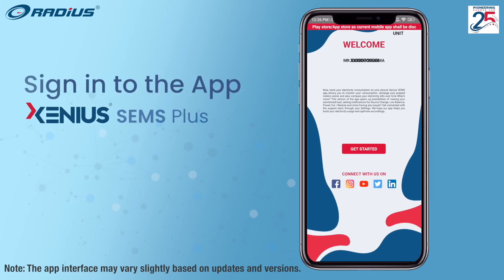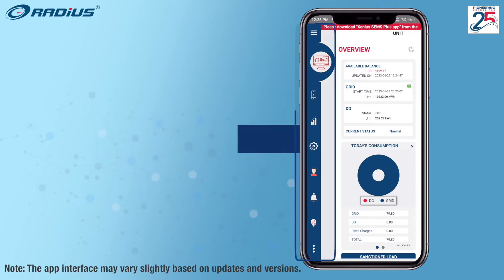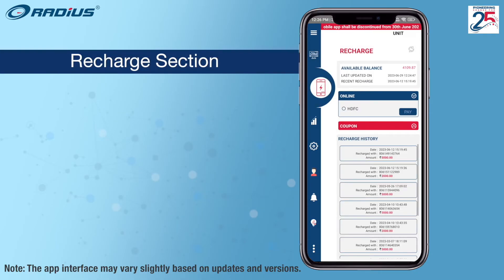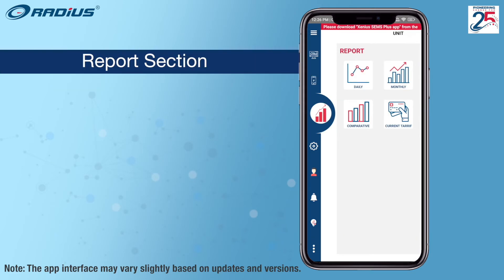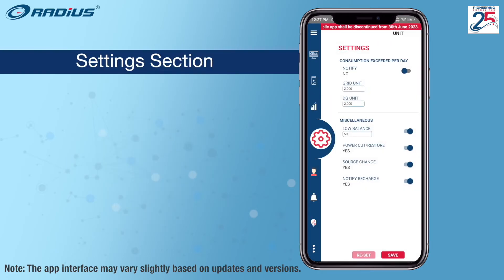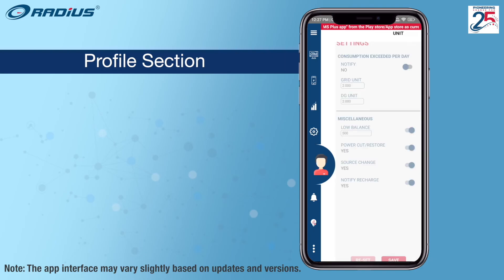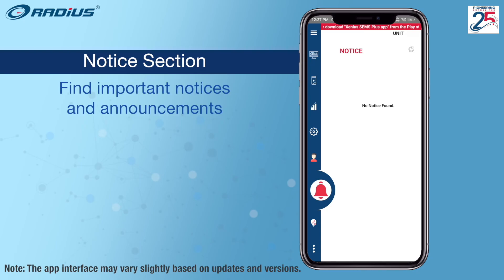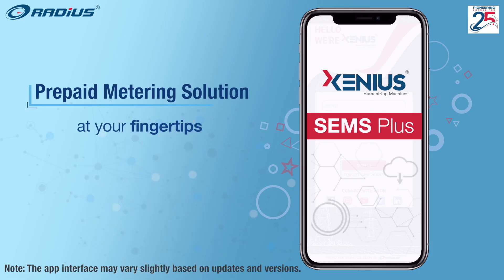Xenius SEMS Plus App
In this complete tutorial, we'll walk you through the

incredible features of Xenius SEMS Plus. This app has everything from a
comprehensive dashboard that provides monitoring and managing your prepaid
electricity meters. Say goodbye to the old ways and join us as we explore the real-time
power consumption data to personalized notifications alerting you of important
updates!

But that's not all—Xenius SEMS Plus goes the extra mile by
offering the ability to download and track detailed power consumption reports.
With just a few taps, you can gain valuable insights into your energy usage
patterns and make informed decisions to save both energy and money!

And the best part? Recharging your meters is now easier than
ever! No more running around or dealing with physical payment outlets. With the
Xenius SEMS Plus app, you can effortlessly recharge your meters right from your
smartphone. It's convenience at your fingertips!